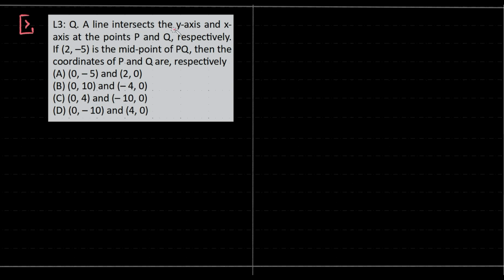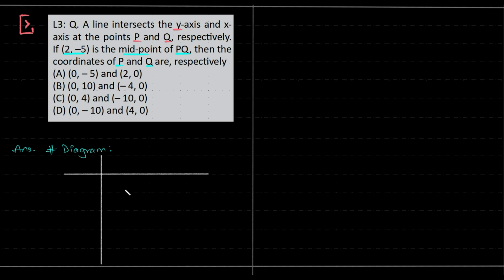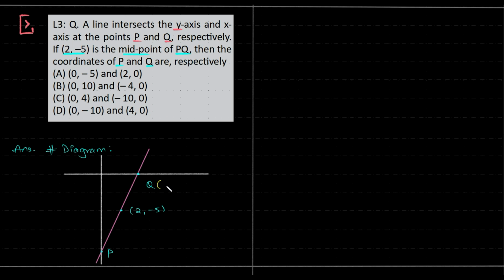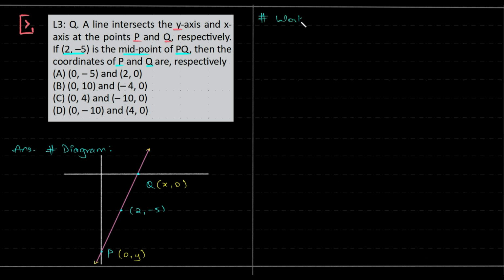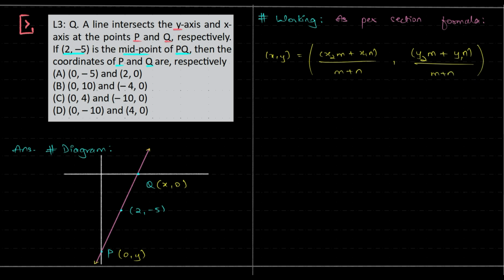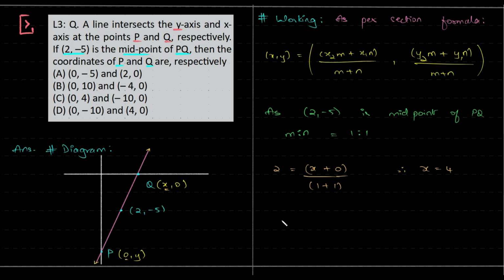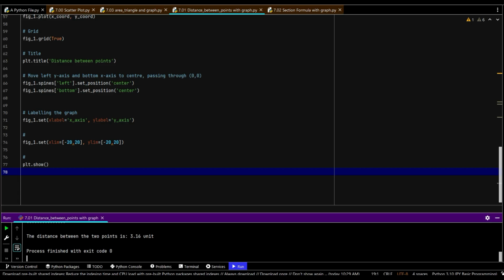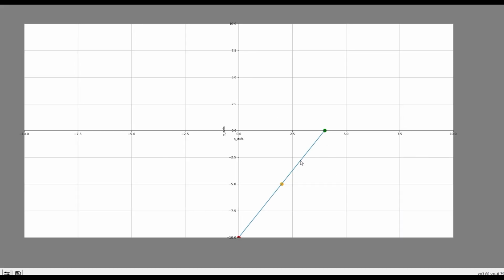7 07 A 1 Section Formula meets Axis E